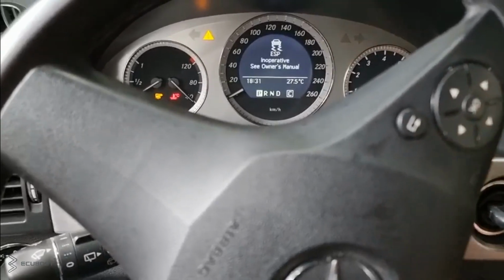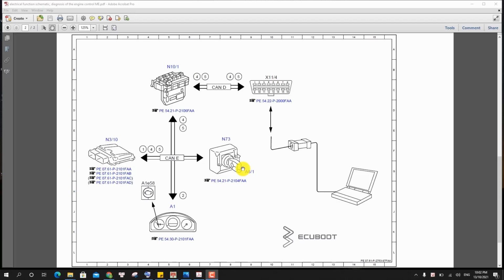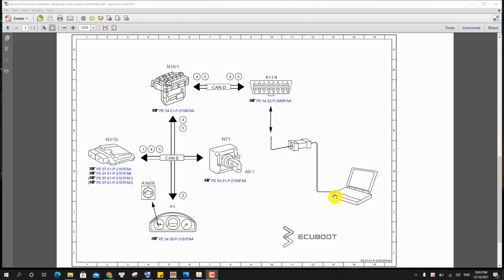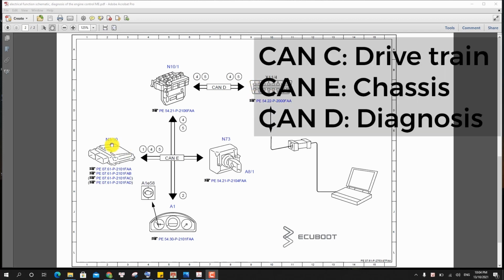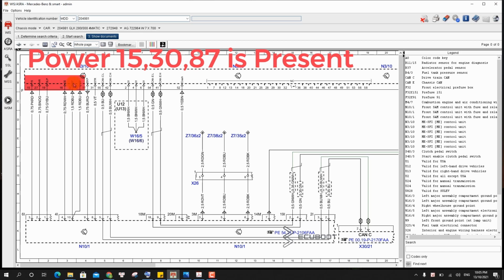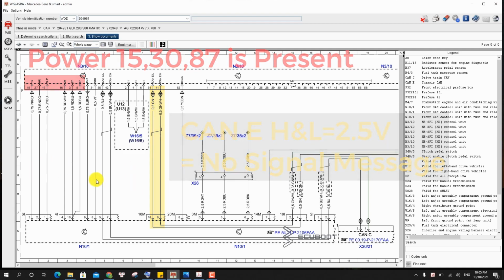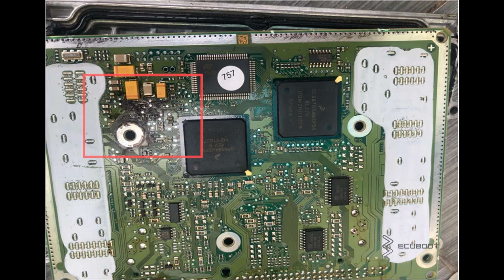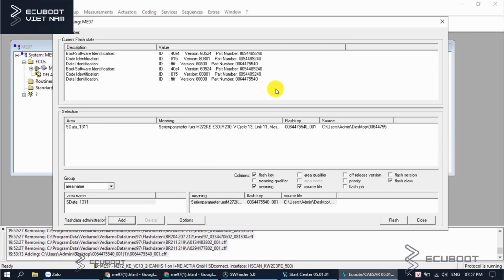How to check a bad ECU on your Mercedes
Here at Ecuboot, we offer German Automotive Diagnostic Trainings such as: Mercedes, BMW, Volkswagen and Audi.

We have enough courses for you to  master your knowlegde on German Vehicle Repair. Our most common courses are:

🛠 Mercedes, BMW, Audi, Volkswagen Diagnostic Courses

🛠 Mercedes, BMW, Audi, Volkswagen ECU Progamming Courses. We will walk you through Online and Offiline ECU Programming without the need to take your customer's vehicle to the dealers

🛠 Mercedes, BMW Coding Courses. We will show you how to activate hidden features on these German Cars with the most proper tools and software so your car won't be locked from unortherized access

🛠 Mercedes, BMW Retrofit Courses. We will teach you how to install and upgrade new packages to your cars such as TPMS, Ambient Lightings, Harman Kardon or Burmester, AMG or M3 Steering Wheels, Blind Spot Assist, etc.

🅰️ We will support you after courses to diagnose and troubleshooting your vehicles to make sure you are confident and comfortable working these German Vehicles. 6 months after tranining, most of the technicians are able enough diagnose issues on their own  (Those who need our supports but haven’t had courses with us will not be prioritized and support fee will be much more)

We are very confident on our support ability to troubleshoot any issues that might take you months or forever to figure out.

 🅰️ When having courses with us, we will be with you to

🛠 Use Brand-Specific Diagnostic Software ( Xentry/DAS, ISTA D,ElsaWin …)

🛠 Use Brand-Specific Diagnostic Software ( C4,C6, ICOM next, VAS….)

🛠 Get the most out of repair & maintenance software to find repair instructions, tools information, wiring diagram, block diagram….

🛠 Master the electrical systems German Vehicles: Engine Performance System and Sensors, Powers, Communication Network (CAN, LIN, Flexray, PWM…), Body Electricals, Authorzied System

🛠 ECUs Diagnostic and ECU Programming (Clone ECUs) so you can be independent from Dealers.

 🅰️ We have a wide range of vehicles at our Center so you can practice what you learn right after each sessions

Mercedes W204, W205 Mercedes W212, W213, Mercedes W222, W223.

 BMW E46, E90, F30, Audi A4, A6, Volkwagen Jetta, Tiguan….

🅰️ We also have more than nesscesary ECUs Programming and Coding Tool: Ktag, VVDI MB Prog, Hextag, AutoHEX….

🅰️ Retrofit Items: M3, AMG Steering Wheel, Led Headup Display, TPMS (ECU and Sensors).

🅰️ Courses will be limited to under 10 people to ensure the best quality and engagement